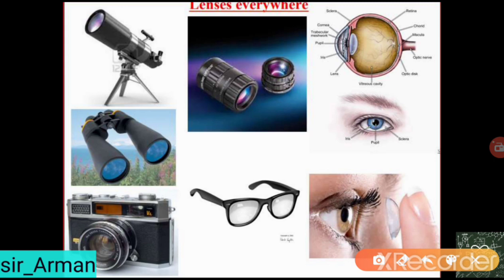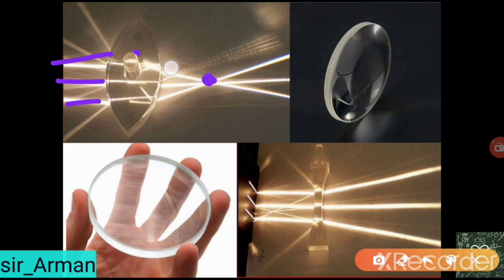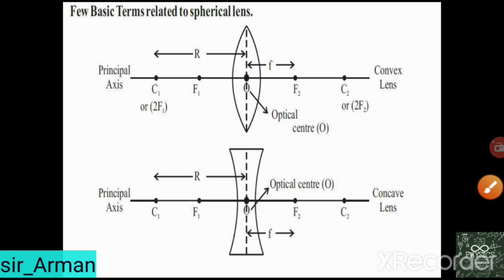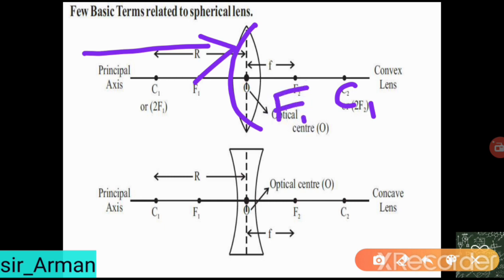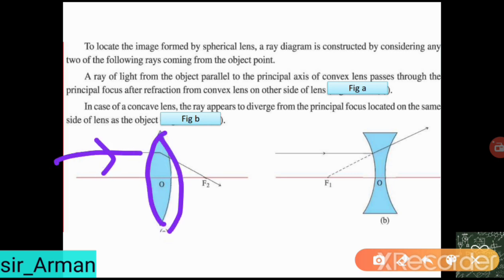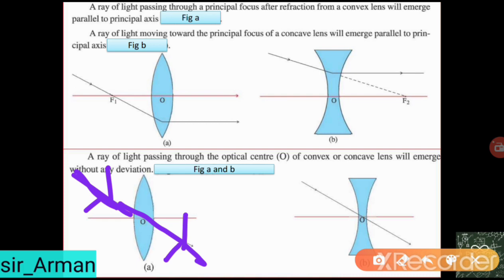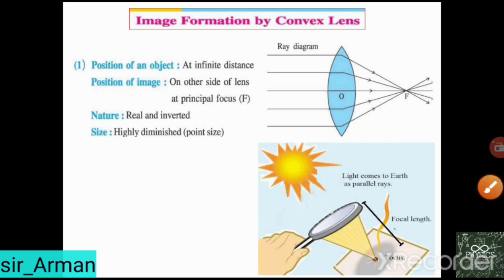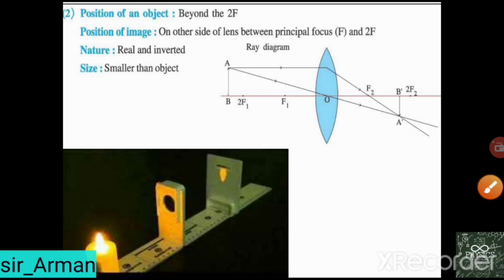Lec 13 || Spherical Lenses || Convex and Concanve lens || Basics terms || ray diagrams || Class 10